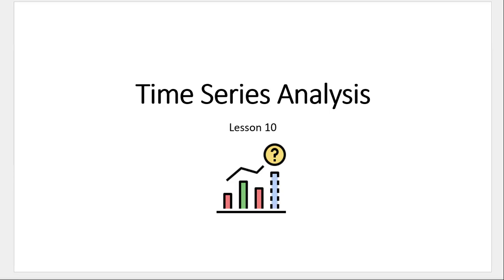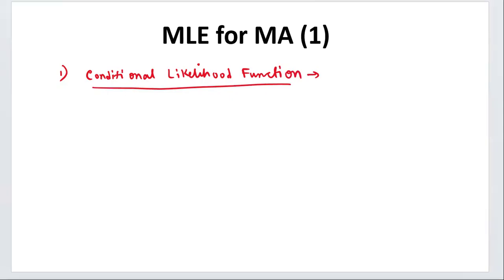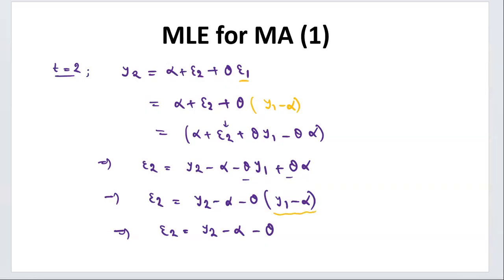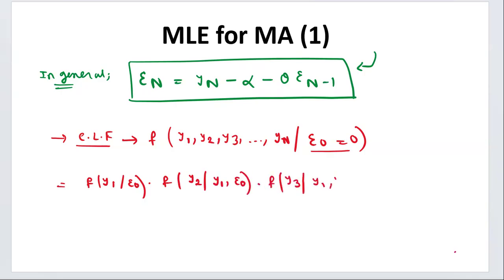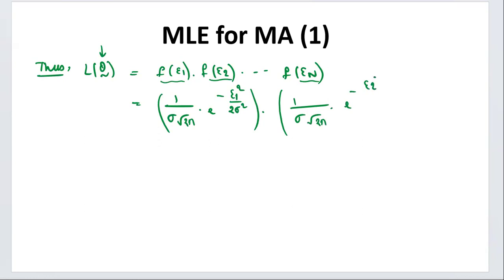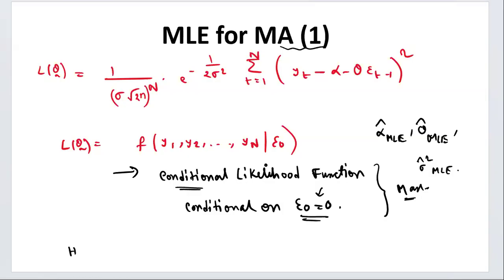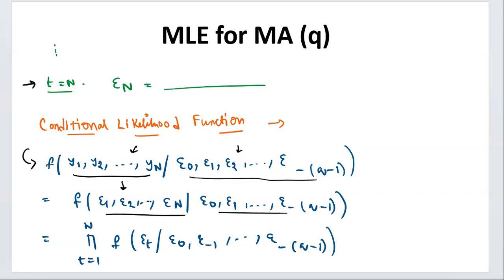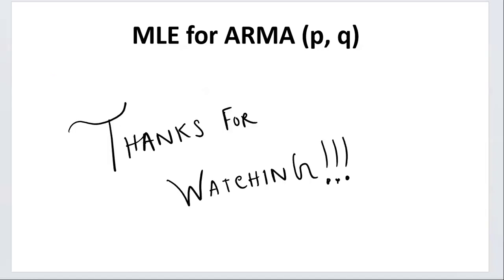17. MLE Estimation Part 3 | AN Economist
In this video I have derived the MLE Estimates for important time series processes. I hope you will like this video!